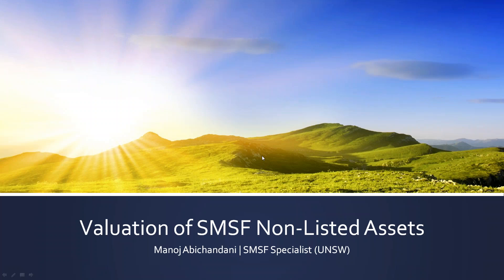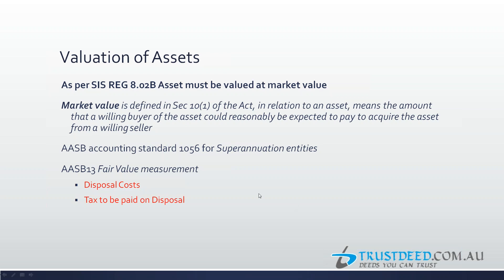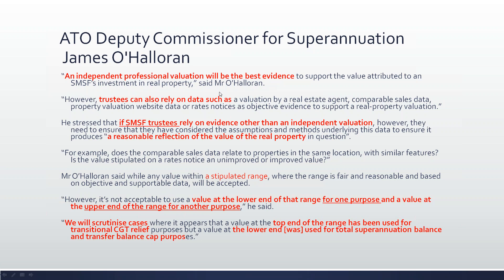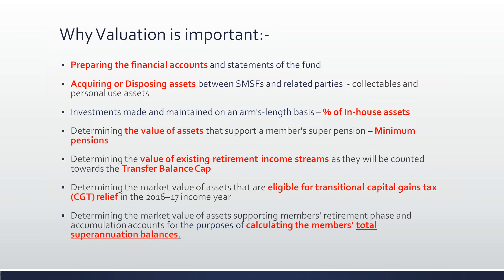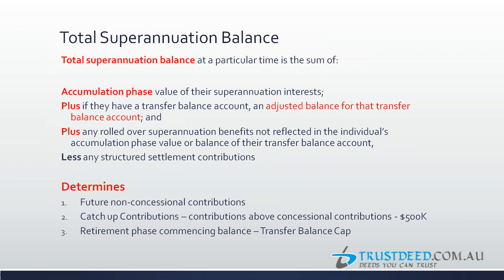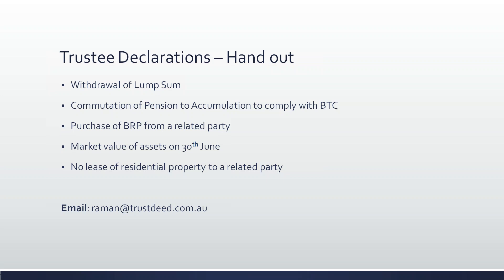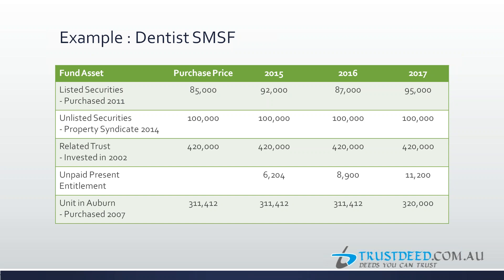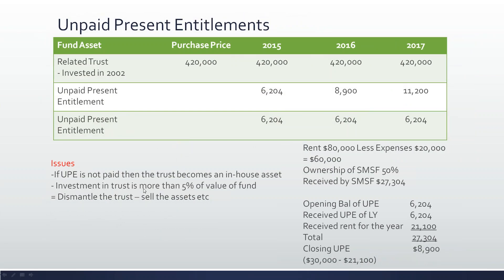Importance of Valuation of Assets under New legislation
"1. How to Value SMSF Assets
2. Valuation of Assets in context of CGT Relief
3. Why is Total Superannuation Balance important
4. Strategies around valuation of assets